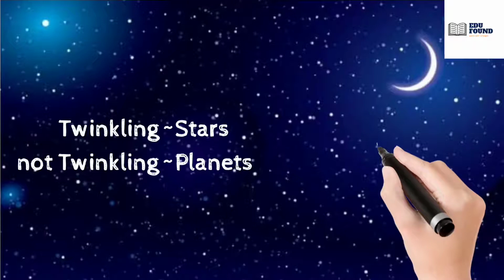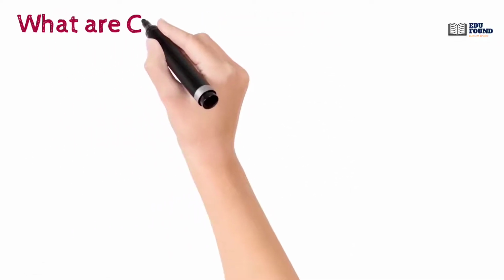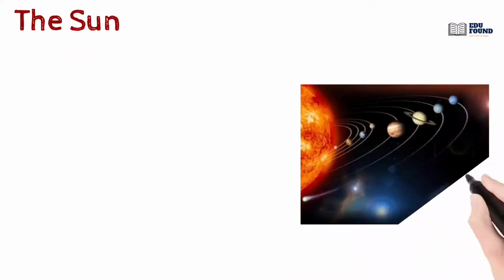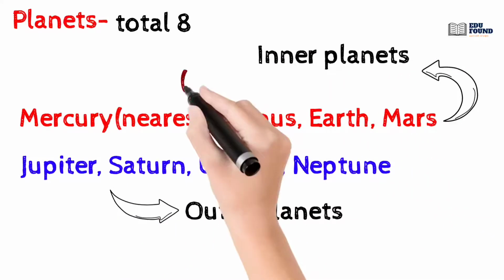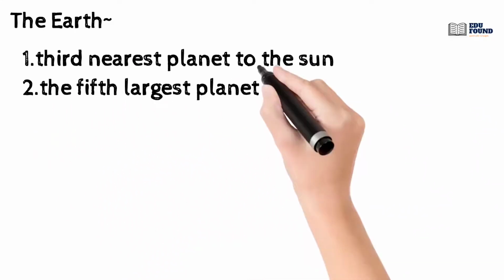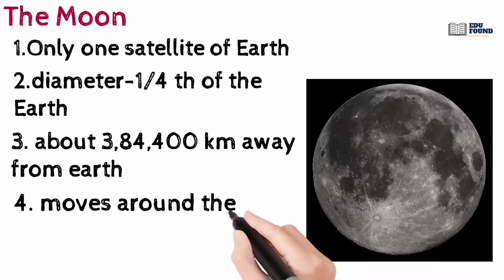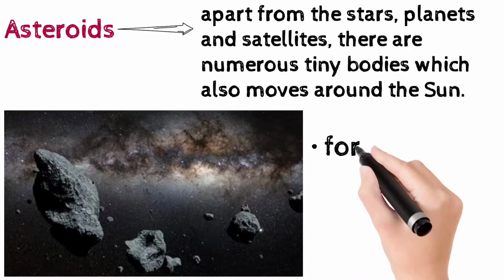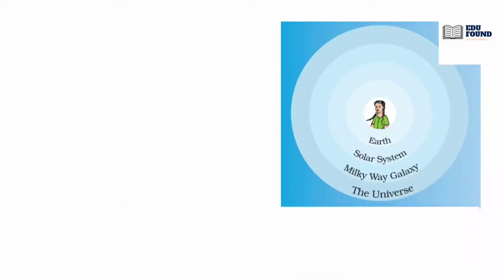The Earth In The Solar System|Chapter-1|Geography NCERT Class-6|English learning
If you are preparing for UPSC|SSC|Railway|Banking|NDA etc., this basic concept building video will be beneficial for you.

This small video of chapter 1 of NCERT Class-6 Geography will help you in your quick revision, without reading the entire book.

Start your preparation, stay focused, work hard. EduFound is here to support you.